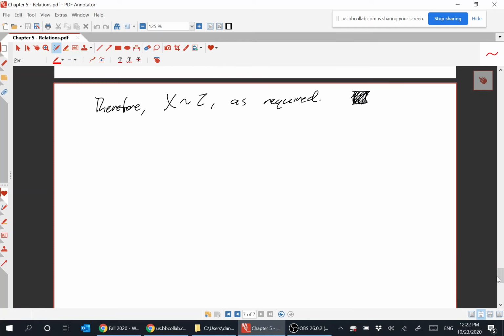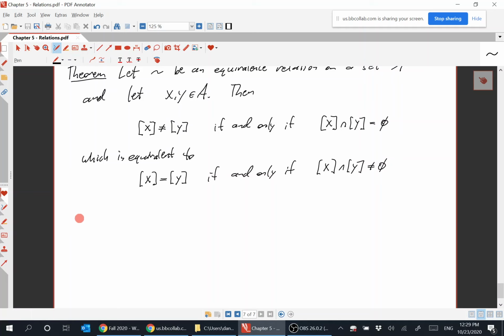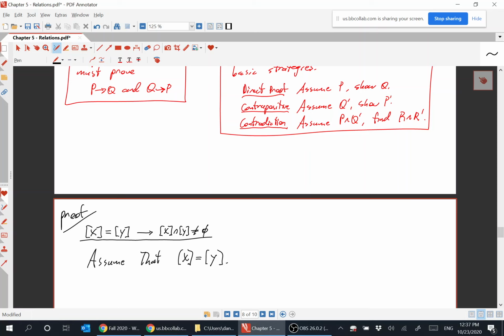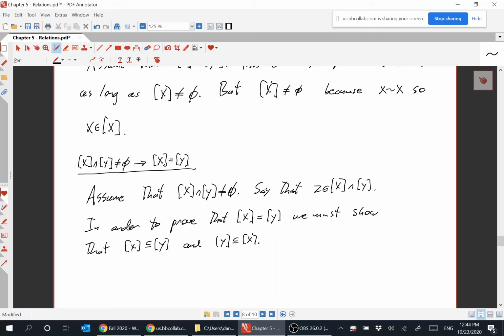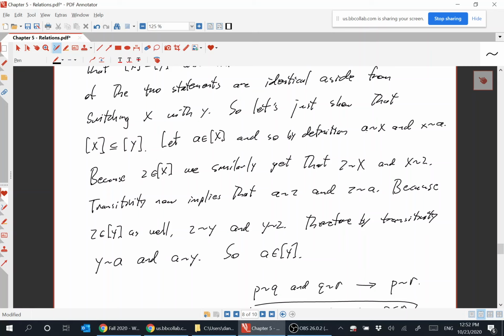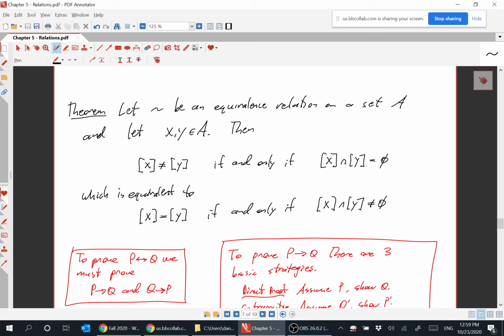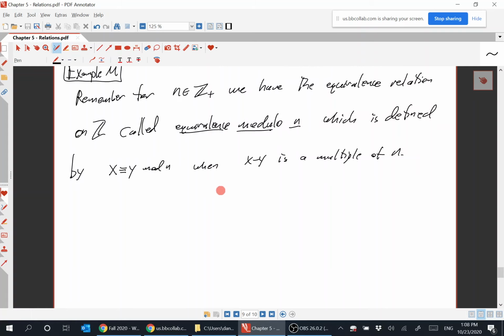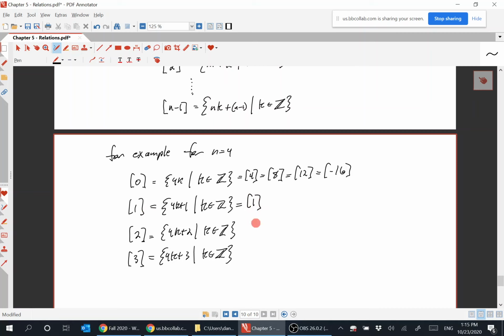Math 2800 - Chapter 5 - Part 3